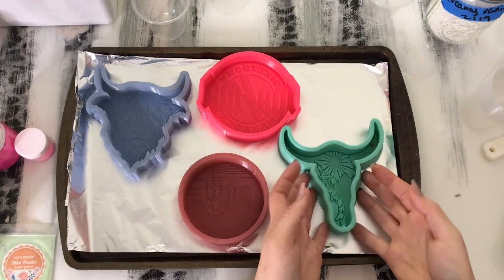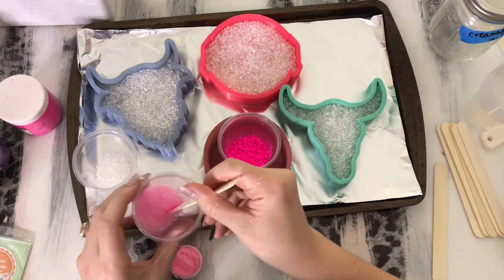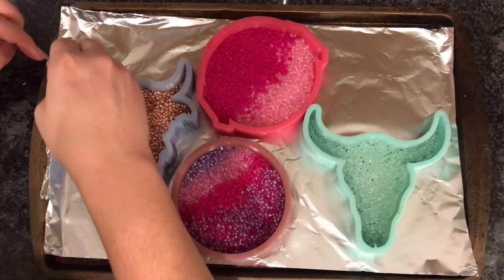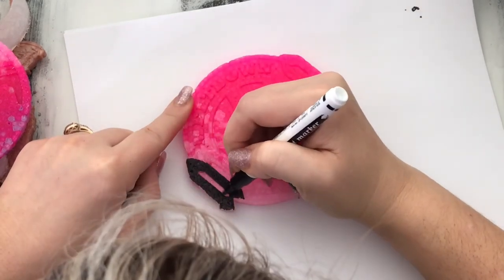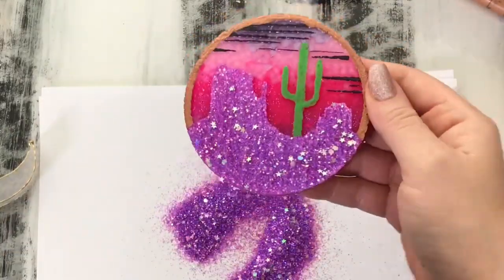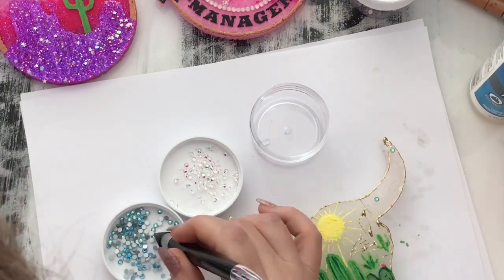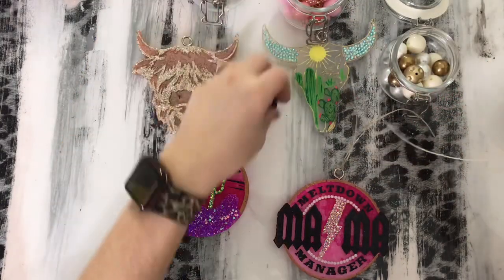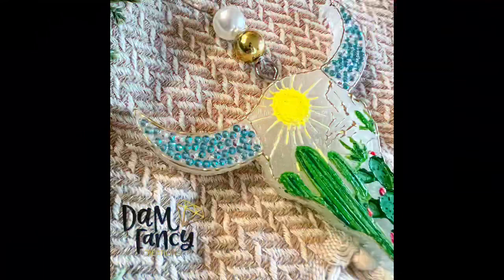3D detailed car freshies l DAM Fancy Creations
👉🏼If y'all have not tried the 3D molds CHanning offers at Nopalea Creek you NEED to!

These molds take your freshies to the next level!

I hope y'all can draw inspiration and have a ton of fun creating you own tumblers!

Looking for Glitter, crystals, digital files and more crafts?
👉🏼TheDrunkFlamingo.com

To Shop my tumblers and bleached tees:
👉🏼 DAMFancyCreations.com

~*~Materials used~*~

*Aroma Beads*
⭐️ Lone Star

~Mica~
I use mica from tons of places- CCDIY, BrambleBerry, Amazon, Woodies Goodies one option from Amazon

~Bling and glitter used in this tutorial~
👉🏼TheDrunkFlamingo.com

~Beads~
👉🏼Wooden beads that I colored:

👉🏼 Bubble gum beads:
I just picked up a few packs from my local Hobby Lobby but you can also get more variety off Etsy, Just search 'Bubble Gum beads'. I use a few different sizes around 12-16mm.

~Twine~
I went in store to fin the thinnest twine I could find but this may work from Amazon

~Glitter~
💖  TheDrunkFlamingo.com

~CCDIY ~
⭐️Epoxy- Fast set & Artist resin
⭐️Tweezers, Mica, Pop of color
⭐️ use code DAM for $5 of $40 ⭐️